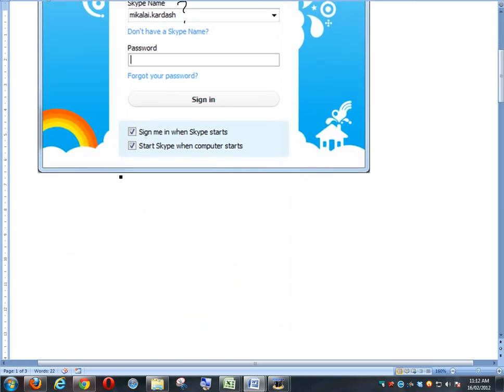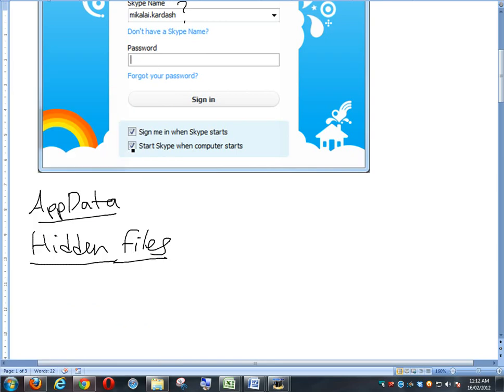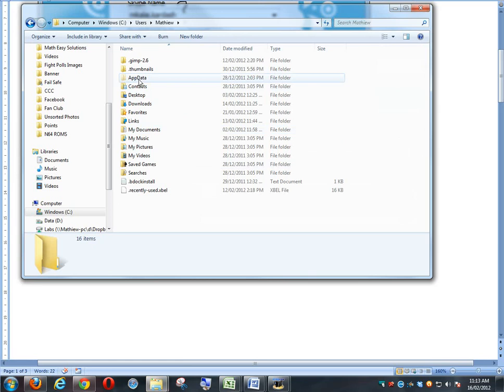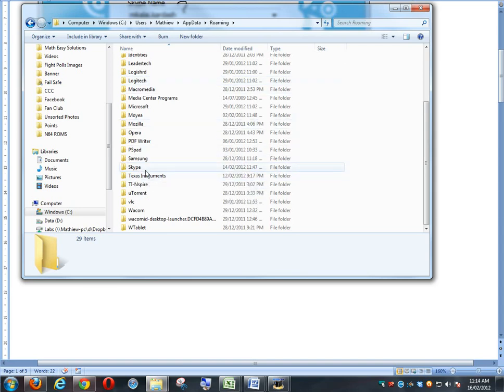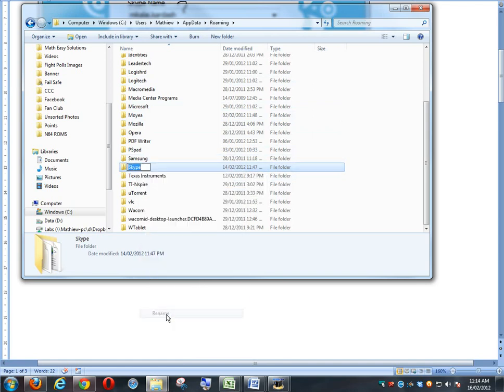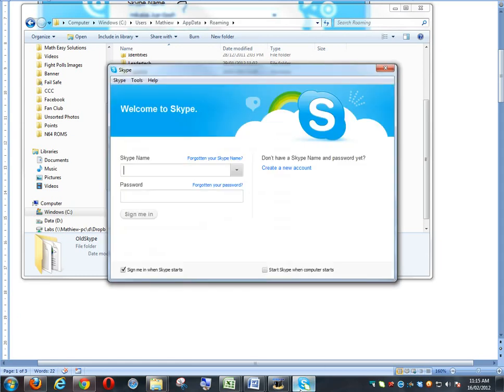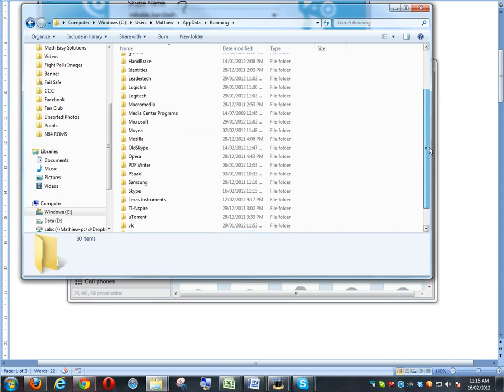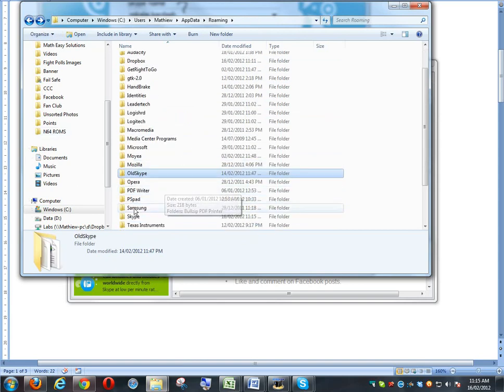Skype Trouble Shooting: "Can't open Skype. You are already signed in on this computer.."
This video shows you how you can easily log in with your Skype account if you ever have this problem or even  a similar problem like this. Last week I randomly was not able to sign in to Skype and got the notification:

"Can't open Skype. You are already signed in on this computer. Please sign out and try again."

I took some time to fix this and decided to make a video. You can also apply this same method to any other program that has similar problems.